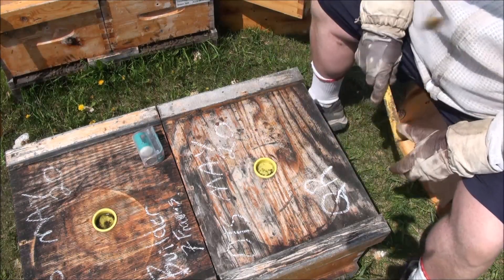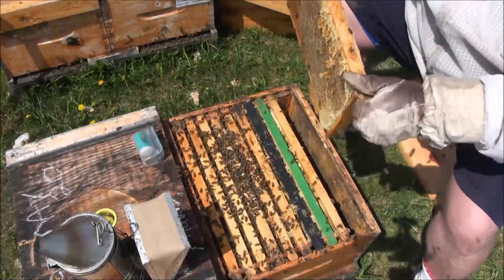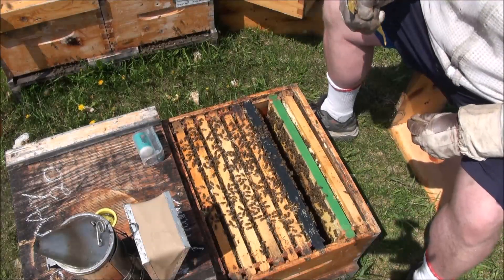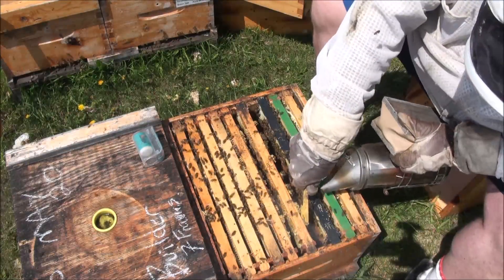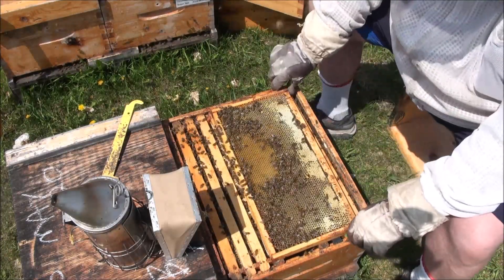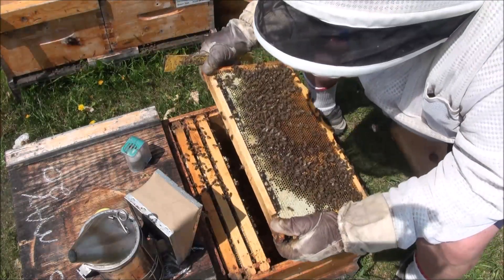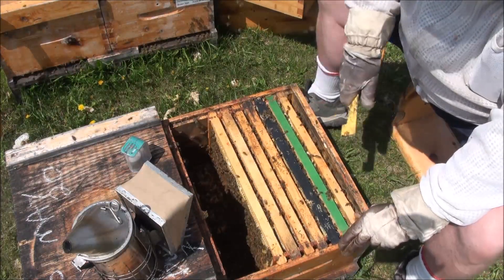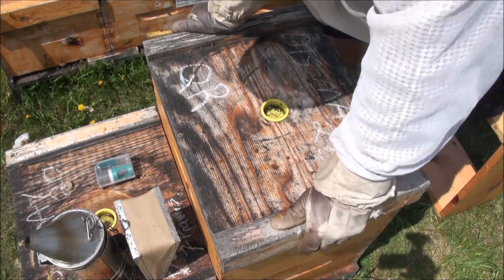Hive Checks-5-June 4, 2019 - That Bee Man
Checking some hives today.  Looking for queenrightness and space availability in the brood chamber.  Removing honey frames and adding empty frames as needed.  I also found and marked a number of queens while doing my rounds.